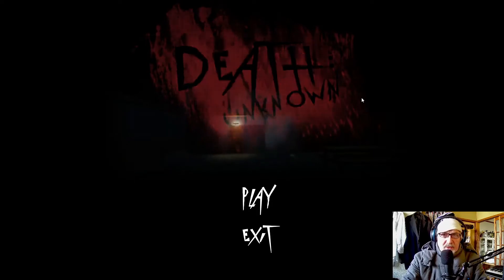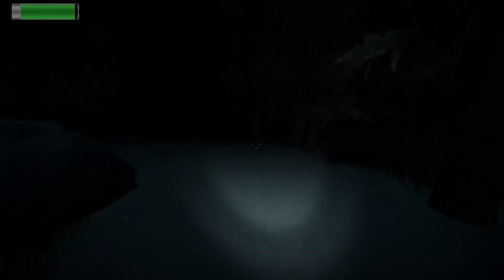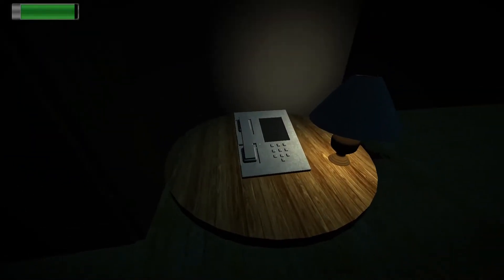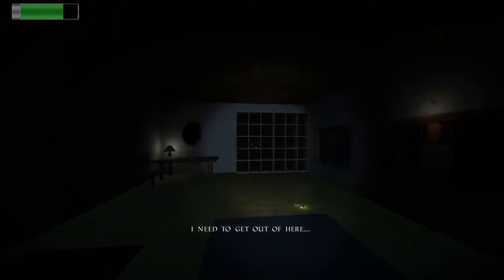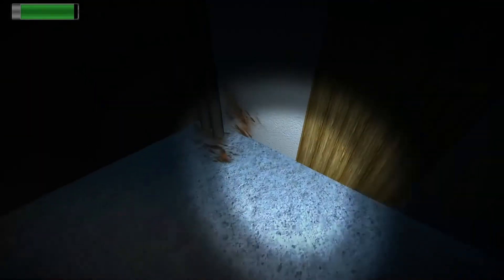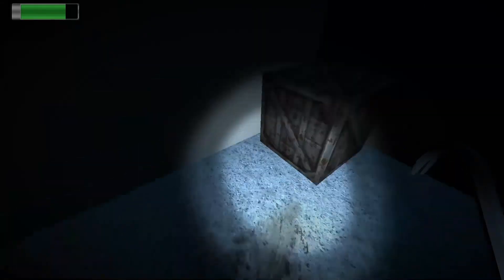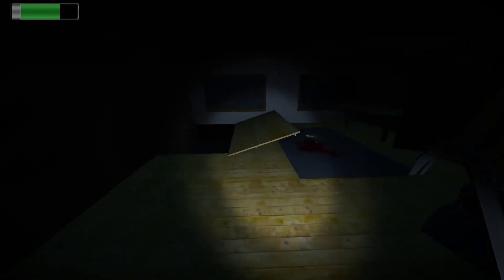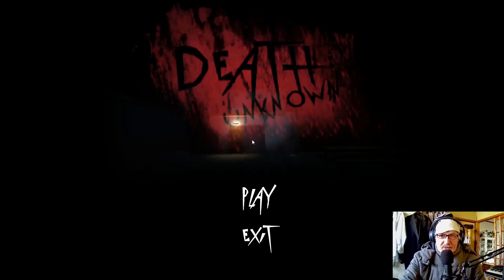Golden Oldie Horror Games - Season 01 - Episode 05 - Death Unknown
Many thanks for taking time to watch this episode. Appreciated. Feel free to join :o]

This game was made on the Unity3d engine, the point of this game is to survive and was posted on the 6th September 2013.

The direct link to Lomano A‘s page with all the old games he has gathered @